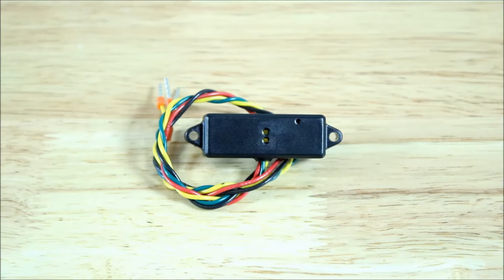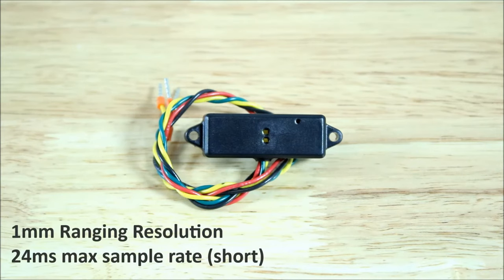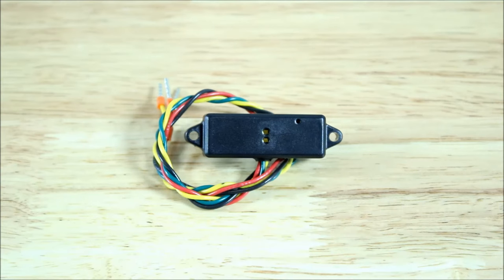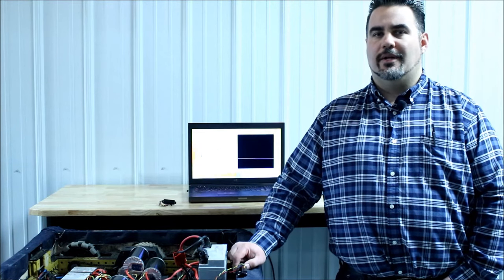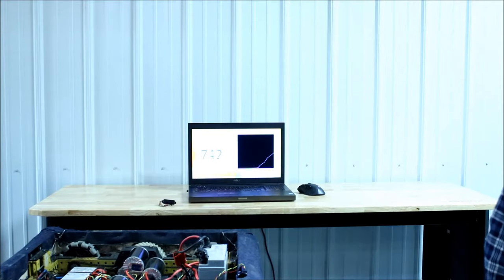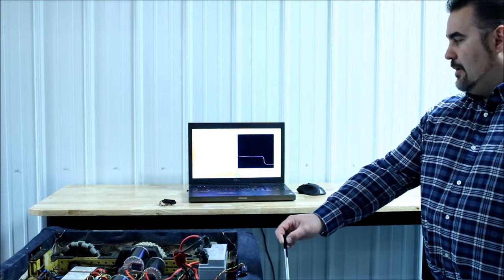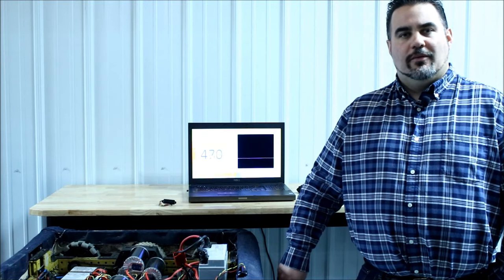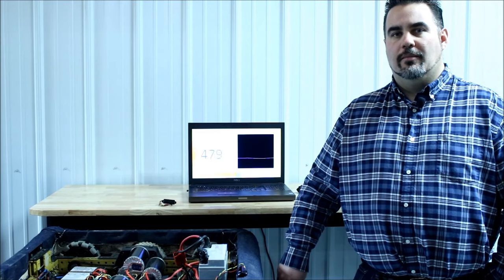CAN-based 4 Meter Time-of-Flight Sensing LIDAR from Playing With Fusion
Playing With Fusion CAN-based Time-of-Flight sensor overview and demonstration.